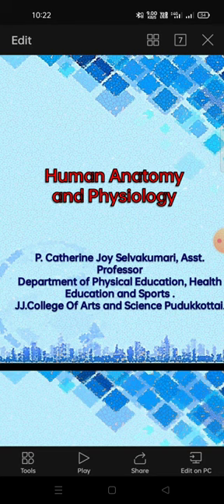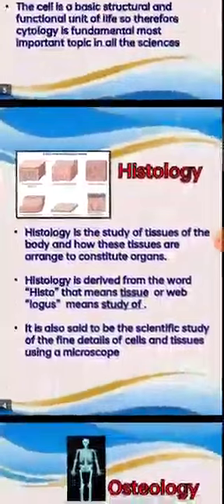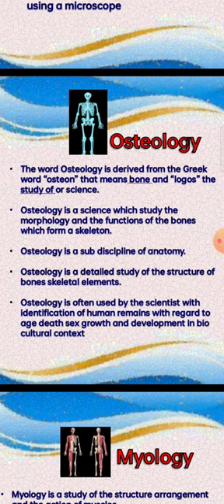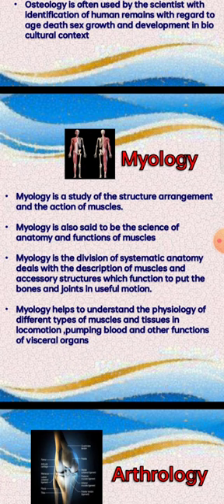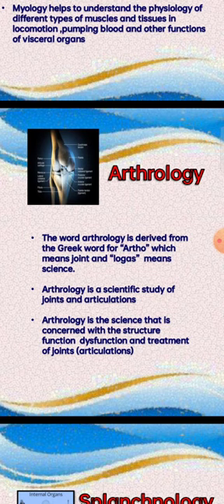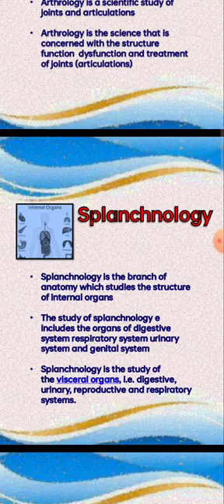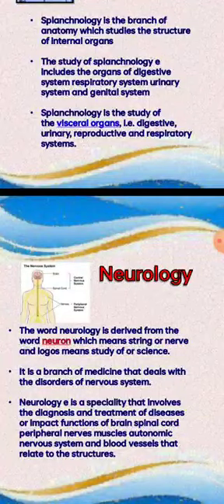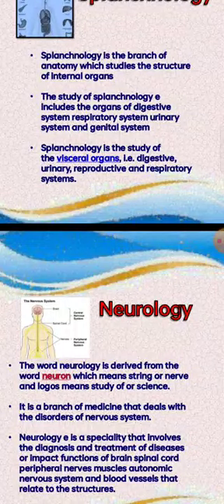Branches of Anatomy Physiology Catherine Joy Selvakumari